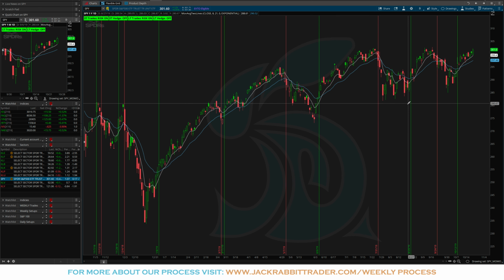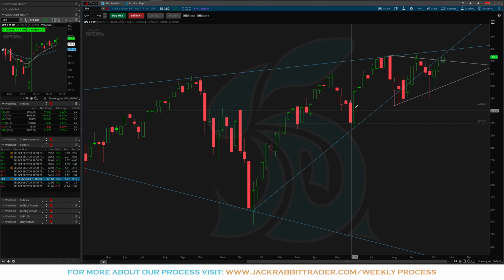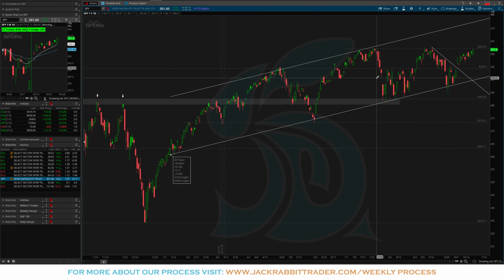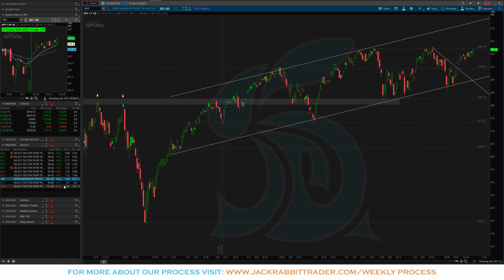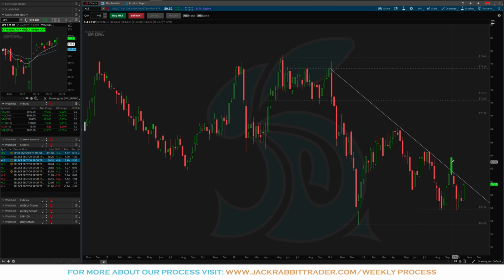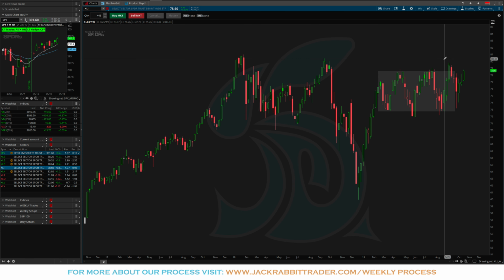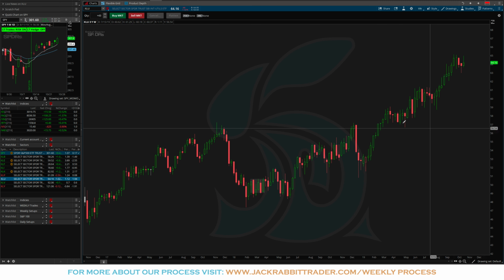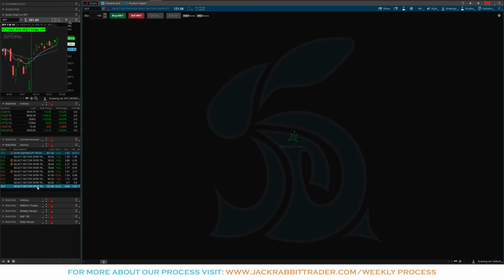Stock Market & Sector Analysis: October 26, 2019 | Jack Rabbit Trader